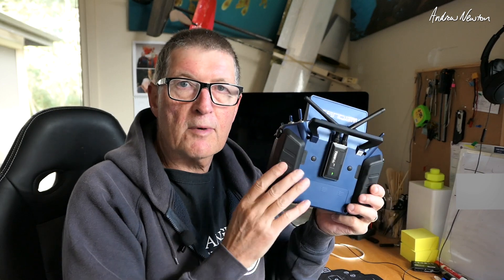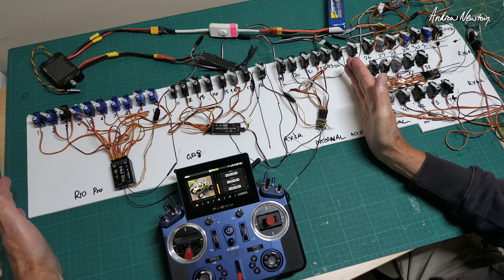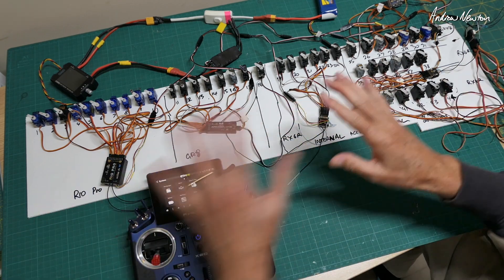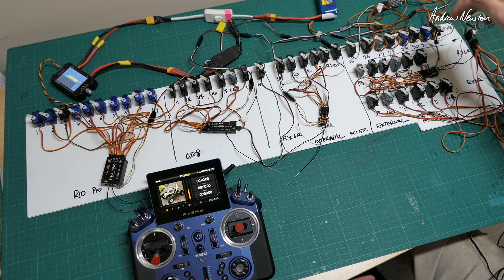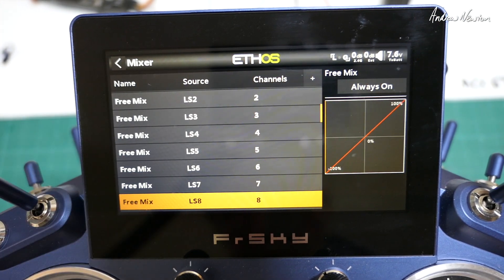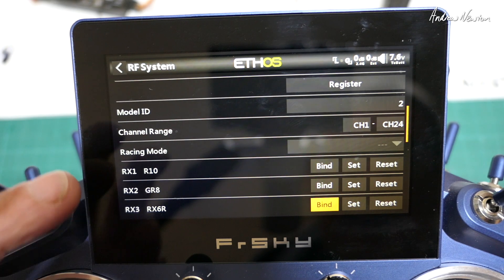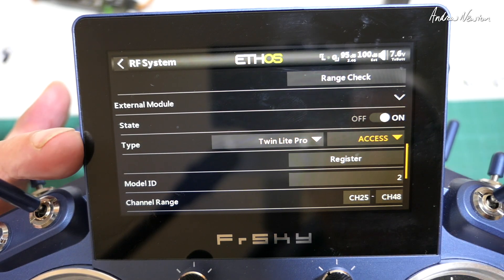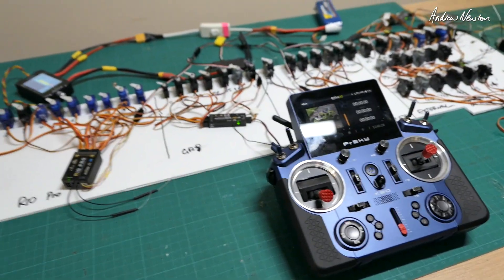48 PWM Channels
How to get 48 PWM outputs on individual channels using FrSKY X20 and ACCESS protocol. 3 receivers bound to the internal module and 3 receivers bound to the external Xlite Pro module.
Jan Fabri asked the question for his amazing scale tug boat projects.
FrSKY Tandem X20 Firmware 1.4.8
Internal module TD-ISRM HW: 1.4.0 FW: 2.2.1 (FCC)
External module Twin Lite Pro HW: 1.0.1 FW: 1.0.1 (FCC)